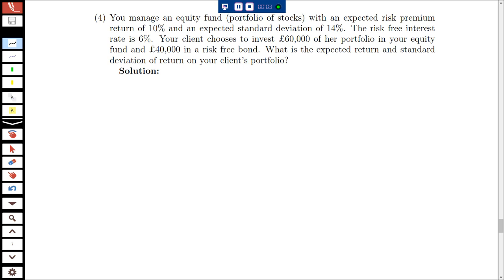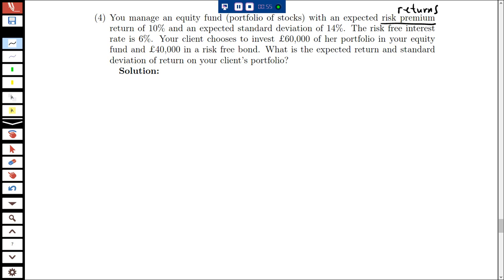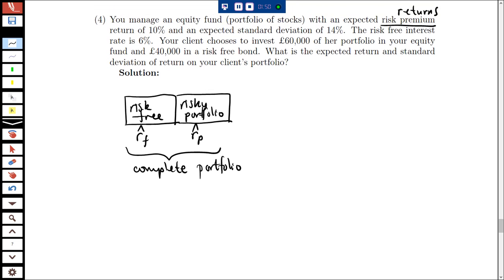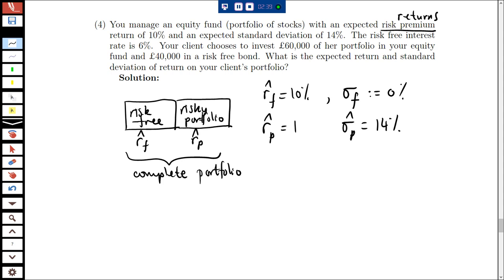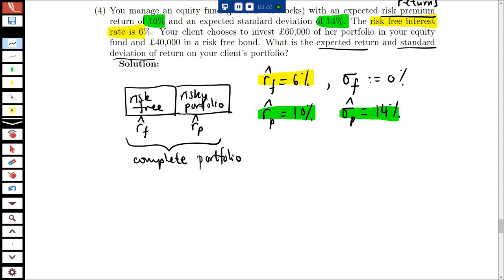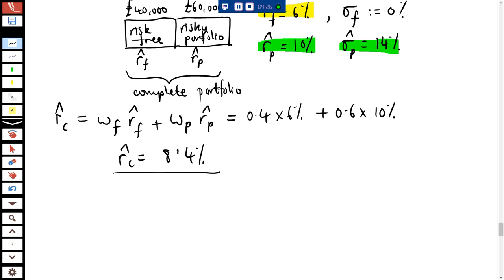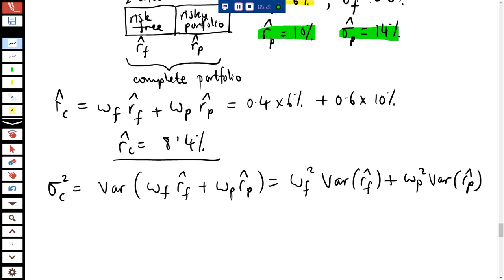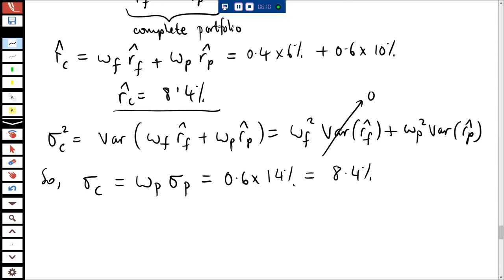Financial Mathematics - Tutorial 2.4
An example of portfolio management combining risky and risk-free assets.